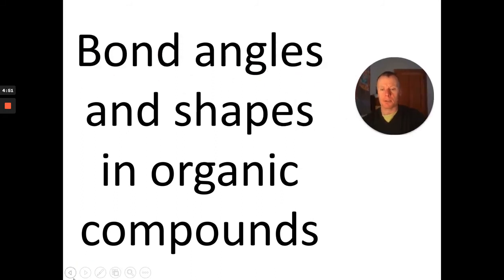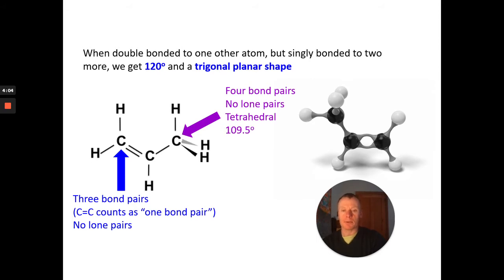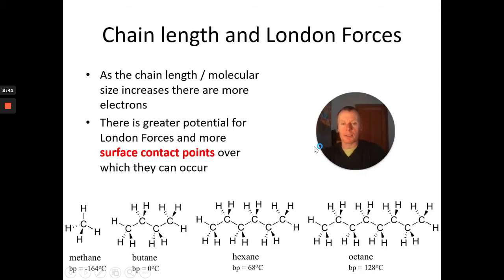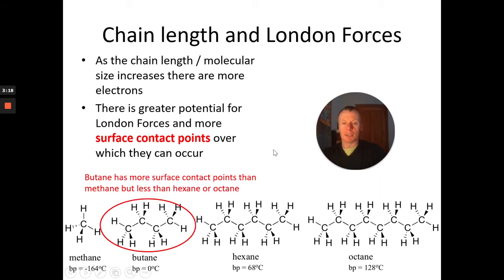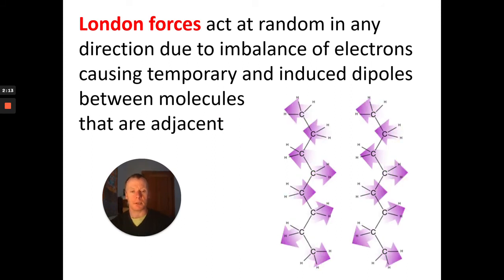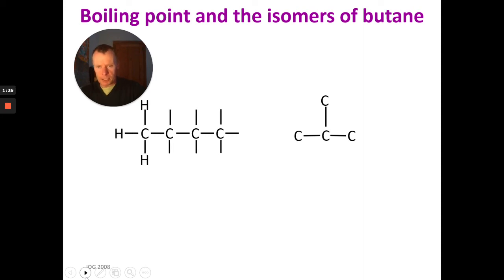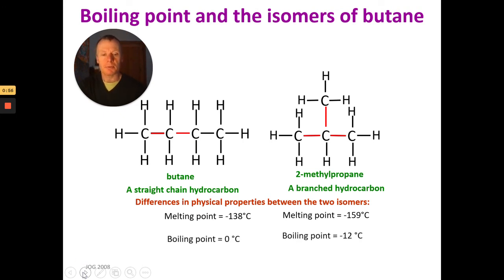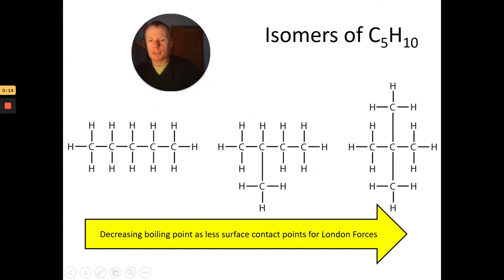Alkanes shapes and properties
Short overview of the shapes around carbon atoms in alkanes and other hydrocarbons, plus a quick look at what influences the boiling points of alkanes.